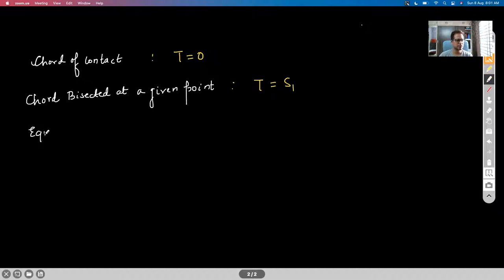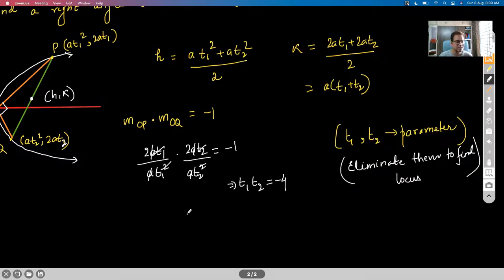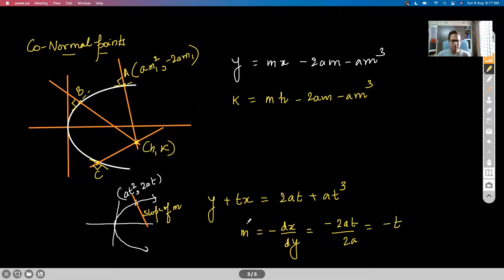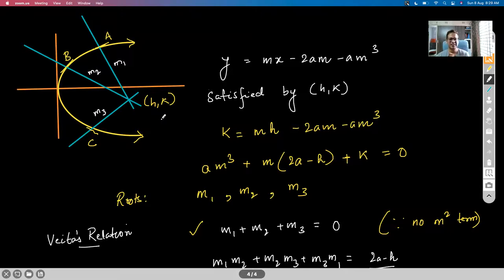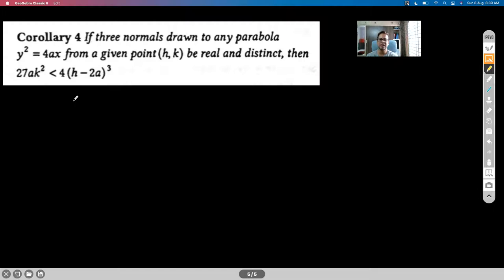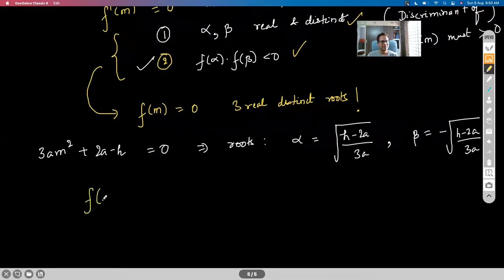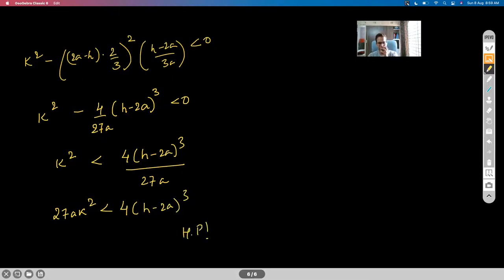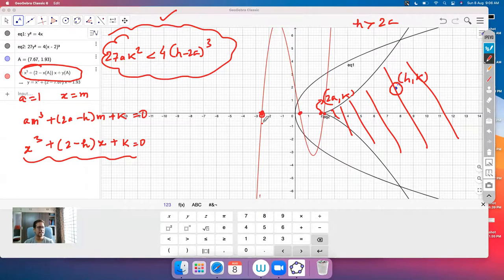PARABOLA - SESSION IV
CO-NORMAL POINTS

Chapter Name: PARABOLA
Grade: XI
Author: AKHIL KUMAR